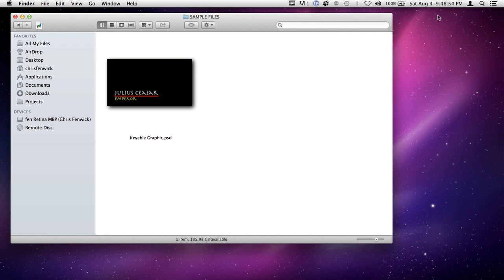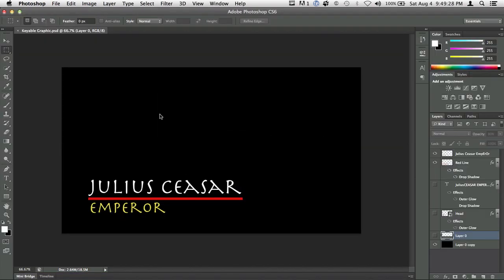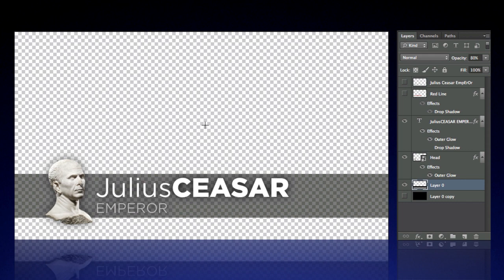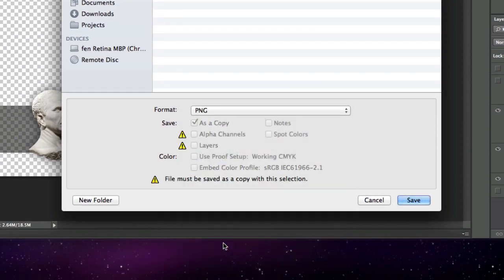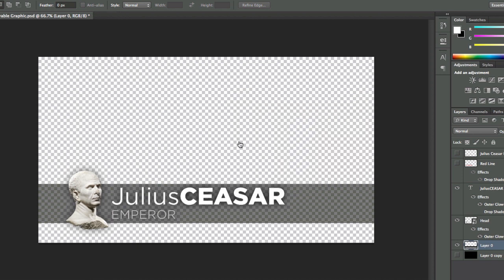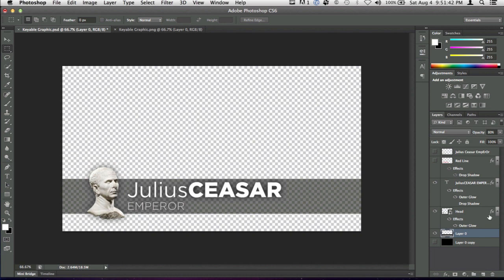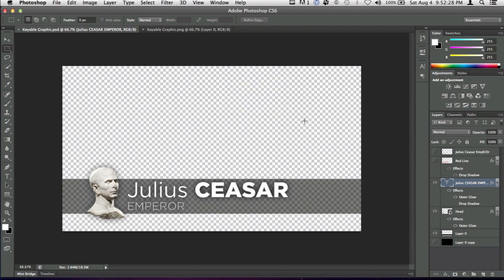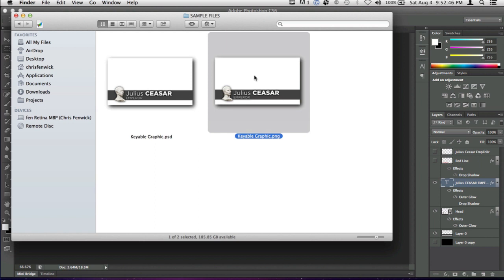120804 Saving a PNG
Some basics about how to save a keyable image with an Alpha Channel that will overlay on your video in whatever video editor you are using.